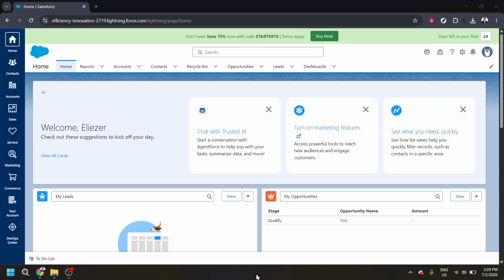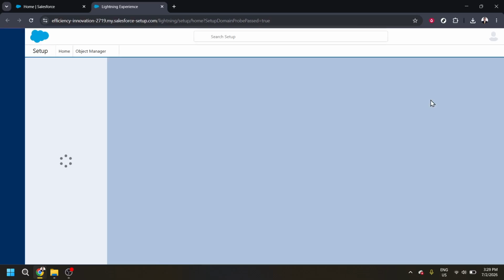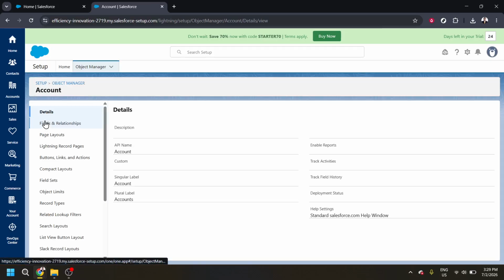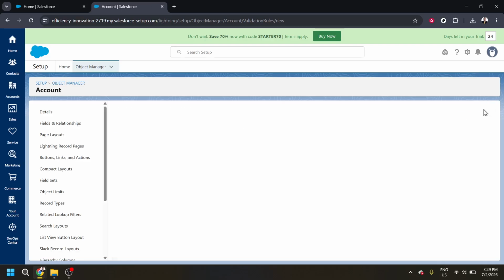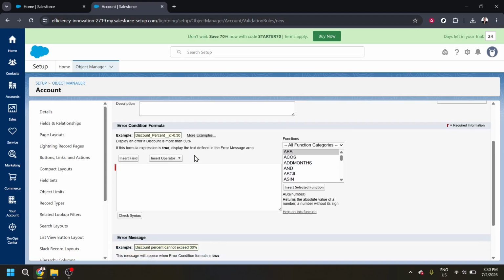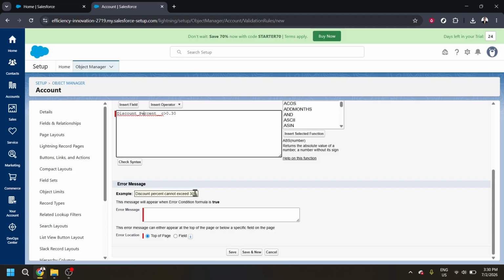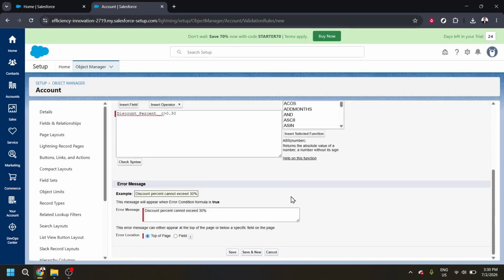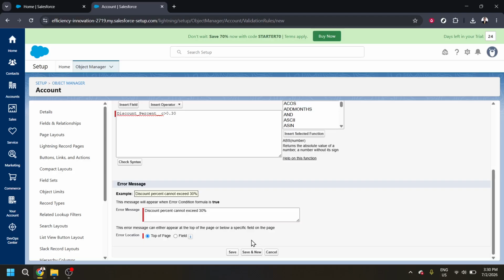How to Set up Validation Rule in Salesforce (Updated 2026)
In this video, we discuss how to set up validation rule in Salesforce to prevent bad data and stop errors proactively. You'll learn to create a validation rule for the Account object, define an error condition formula like ISBLANK(Phone), and set a clear error message. This step-by-step guide covers the entire validation rule setup process, from accessing setup to testing the rule, helping you improve data quality in Salesforce.

00:00 Introduction to Validation Rules
00:36 Accessing Salesforce Setup
01:10 Selecting an Object for the Rule
02:00 Creating a New Validation Rule
02:23 Writing the Error Condition Formula
03:09 Checking Formula Syntax
03:35 Setting the Error Location
03:56 Saving and Testing the Rule